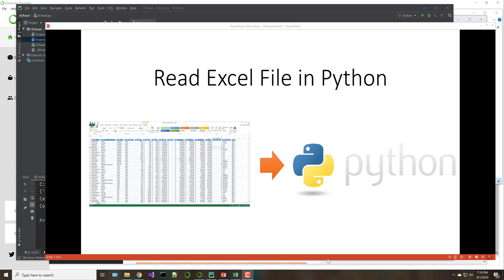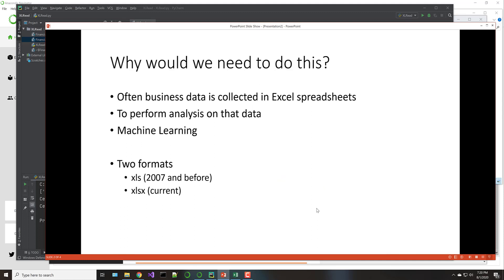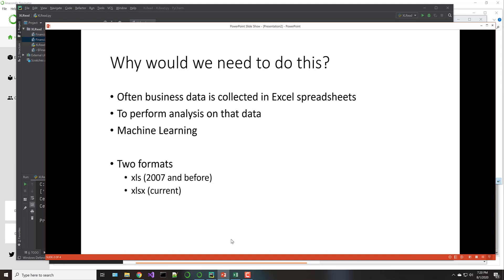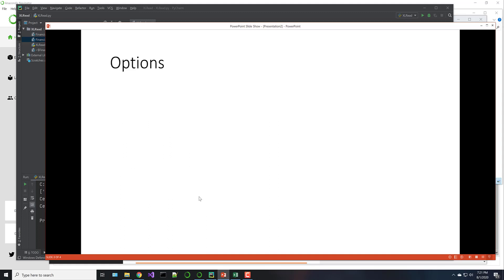Read Excel from Python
Read Excel from Python using openpyxl.  We will learn how to open and read an Excel spreadsheet using Python code.